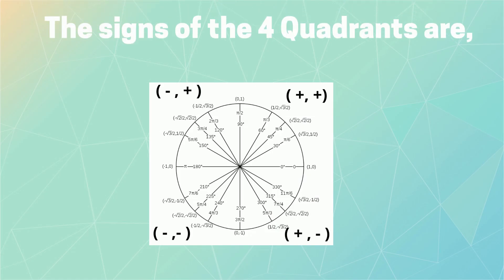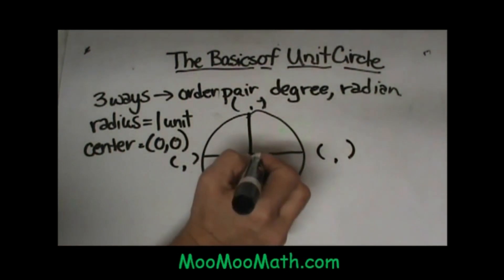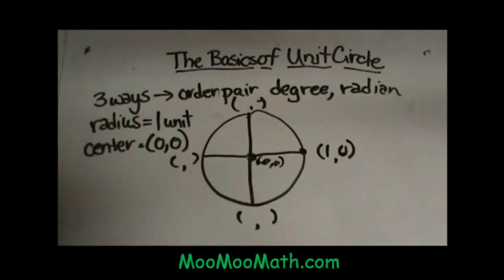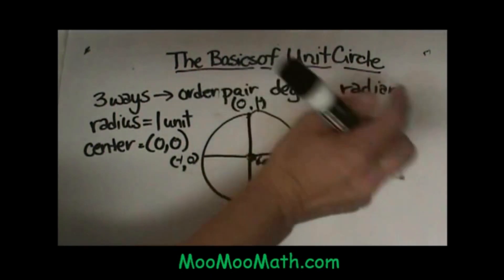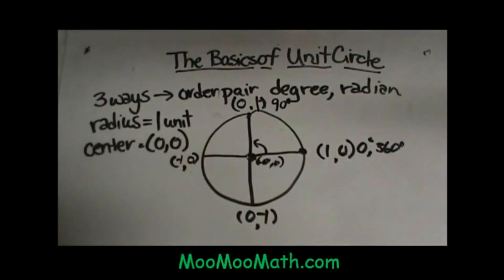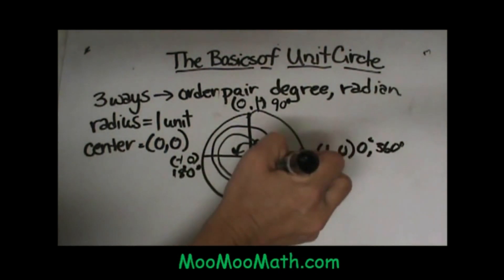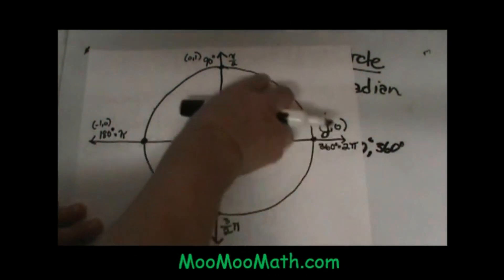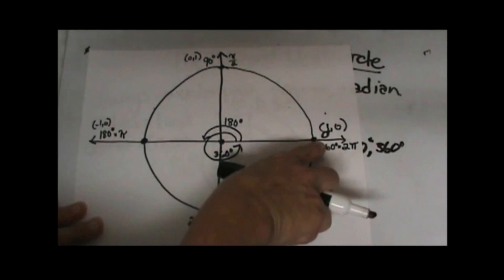Unit Circle Introduction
An introduction to the Unit Circle. The unit circle is a circle with a radius of 1. Because the radius is one you can measure sine,cosine, and tangent.
The x-coordinate is the cosine value and the y-axis is the sine value.
There are three ways you can measure on the Unit Circle, Order pairs,degree, and radians.
The four ordered pairs are ( 1,0) (o,1) (-1,0) and (0,-1)
I also explain the unit circle in radians,and degrees.